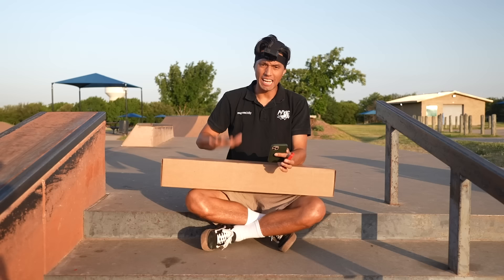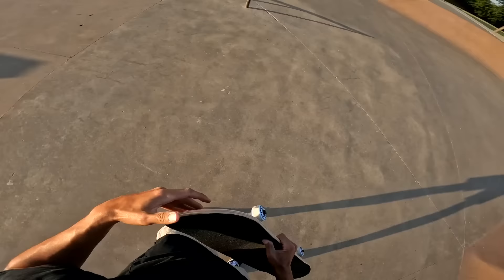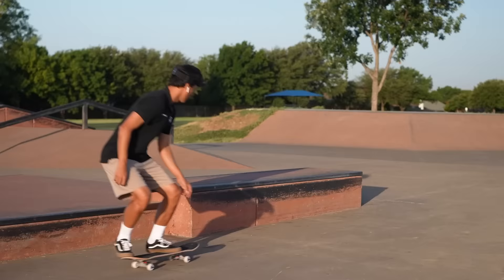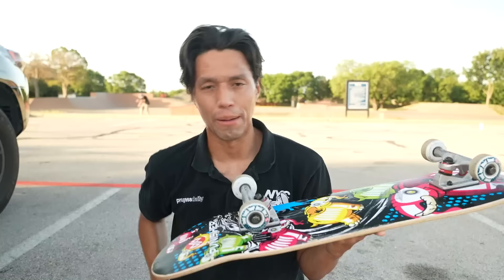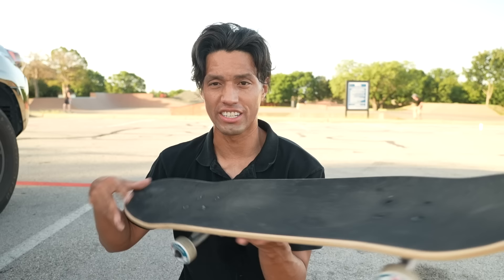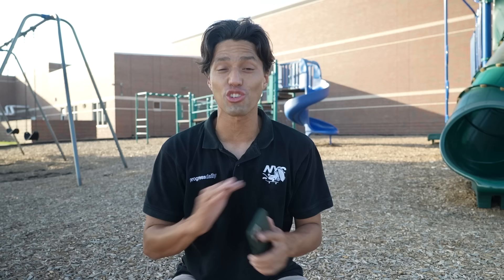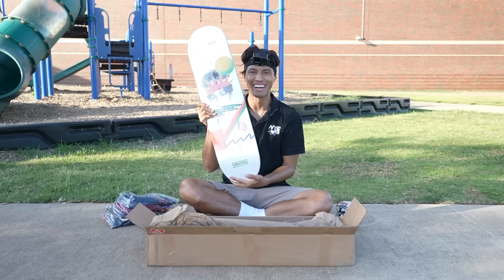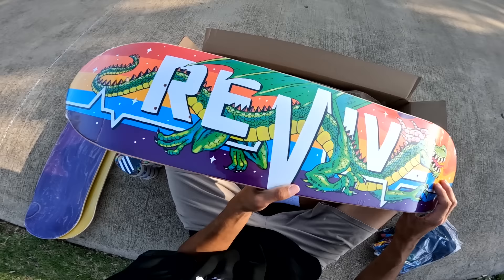Walmart's "Professional" Skateboards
🎵 I use all my music from here ➡️ AMAZING For Youtubers